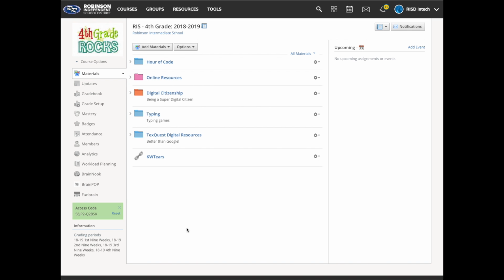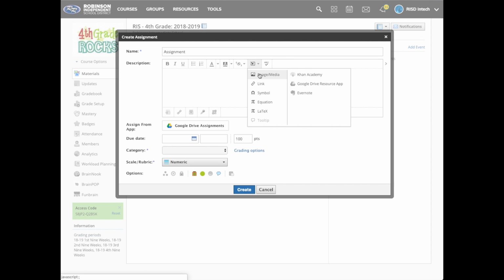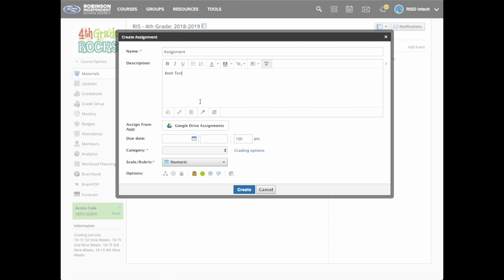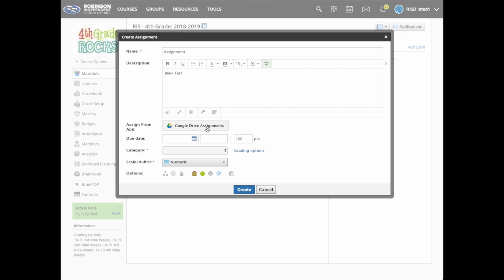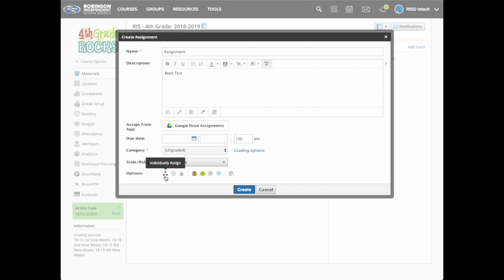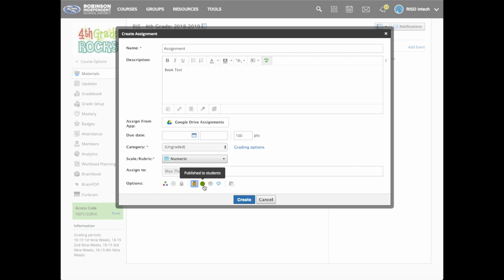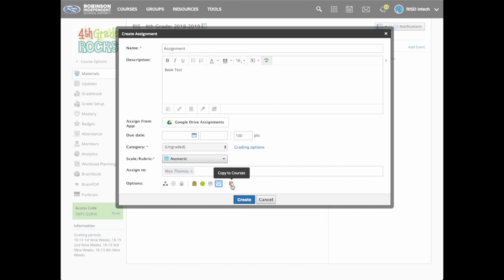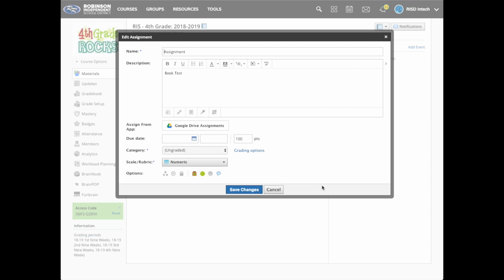Schoology Scholar Series: Creating Assignments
Learn the basics about creating an assignment in Schoology